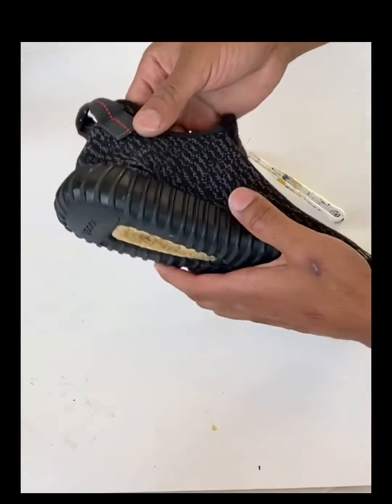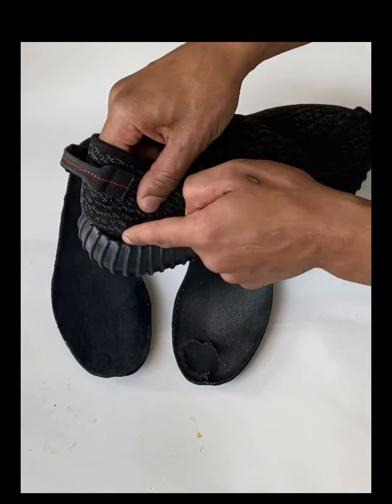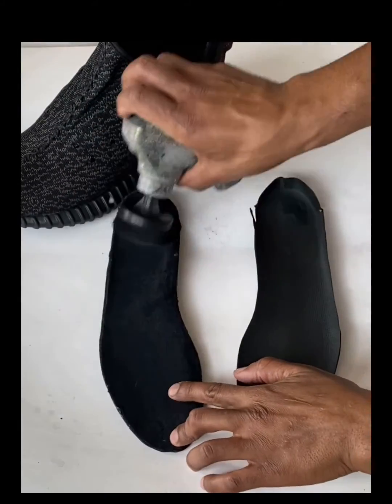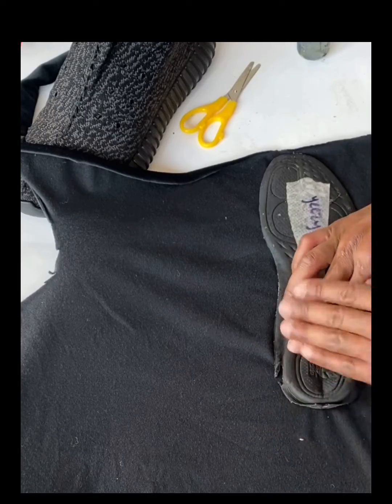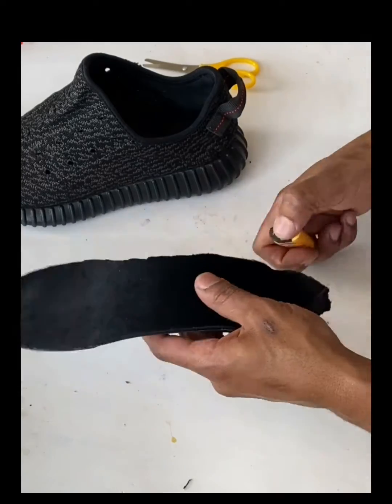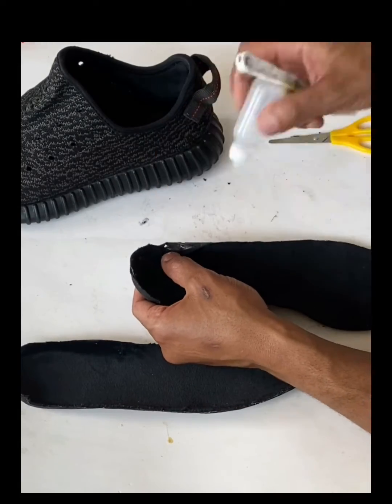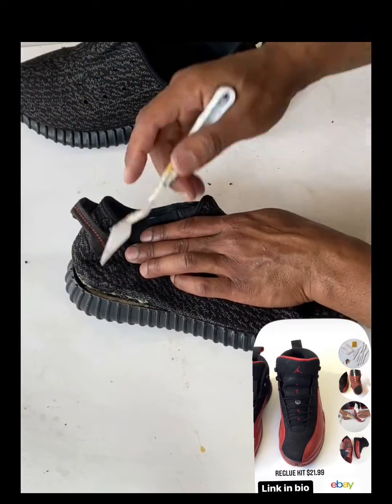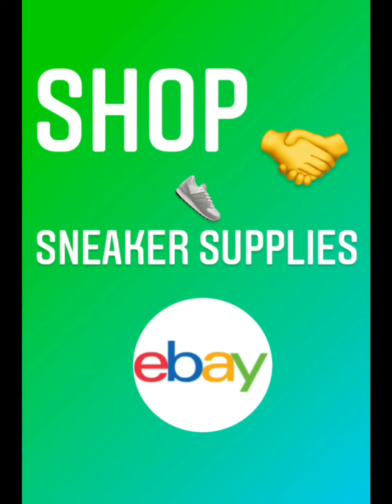Fixing a hole in pair of YEEZY 350s or YEEZY zebras FULL pdf tutorial available ☝🏽+ insole repair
This video shows clips and demonstrates that holes in a pair of yeezys can be fixed please send a message for repairs or a full tutorial , pdf and sneaker classes available

Reglue kit